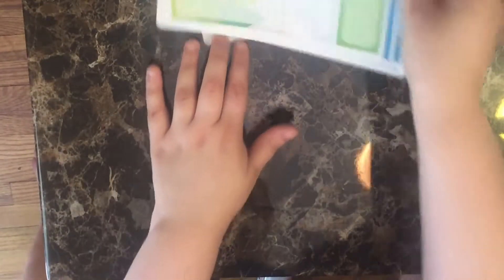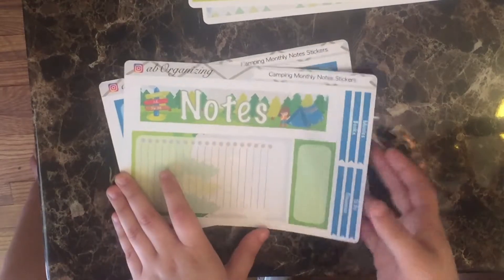July 2017 Monthly Kits Release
My July 2017 monthly kits are live! I can't talk enough about how much I love these kits and how excited I am to use this kit! This kit is intended for the 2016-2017 Erin Condren Life Planner.

July Camping Monthly Kit
Camping Notes Kit
Camping Memories Kit